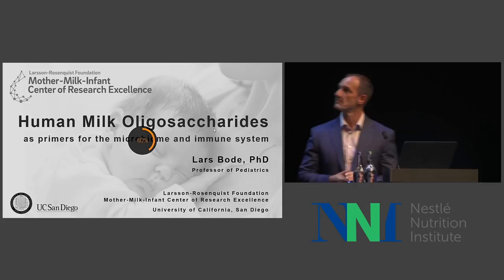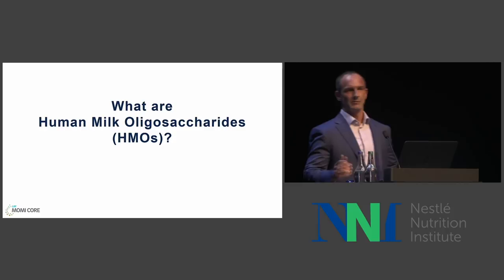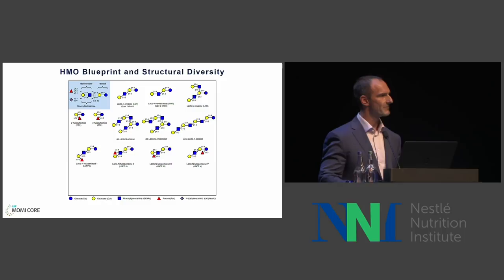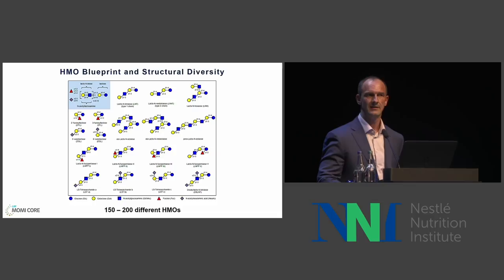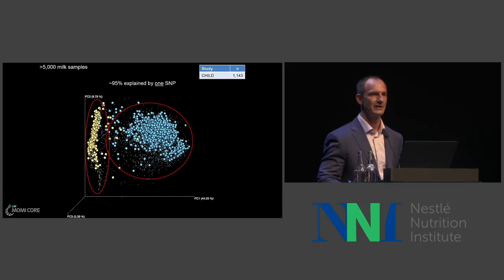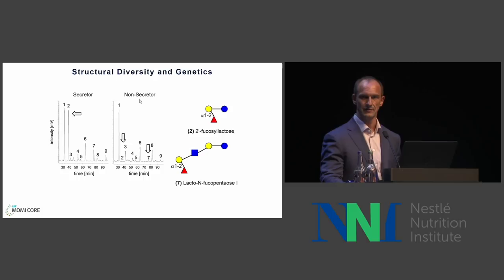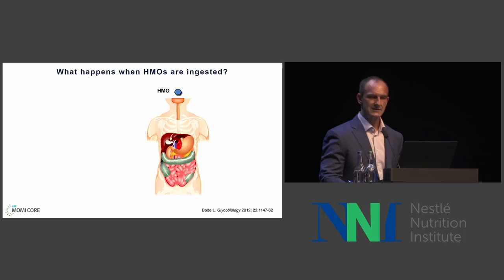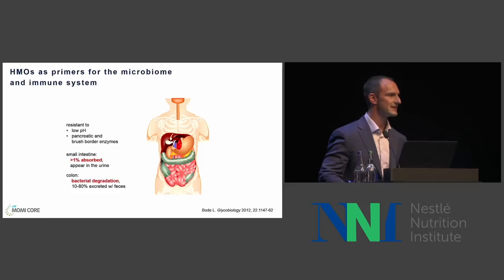Lars Bode - Human Milk Oligosaccharides as Primers for the Microbiome and Immune System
Human milk oligosaccharides (HMOs), a group of complex sugar molecules, are the third most abundant component of human milk that contribute to shaping infant microbial communities as well as immune responses with potential immediate and long-term benefits for infant health and development. In this presentation, Lars Bode reviews the basic science of HMOs and their effect beyond microbiota.